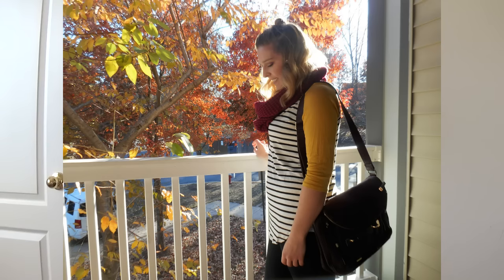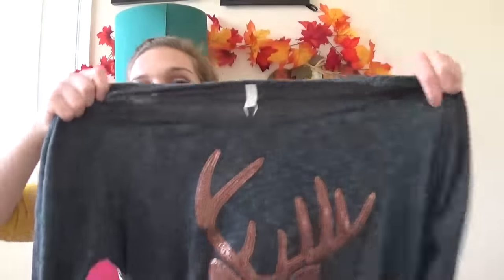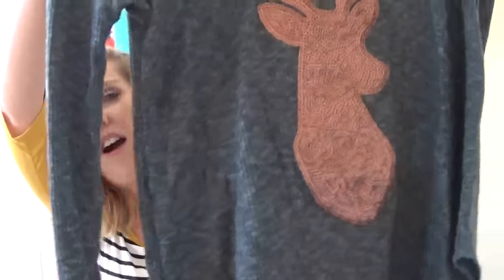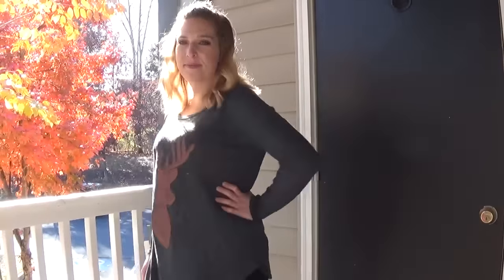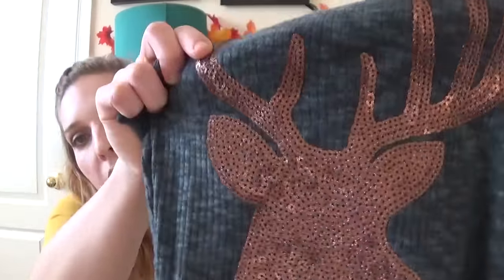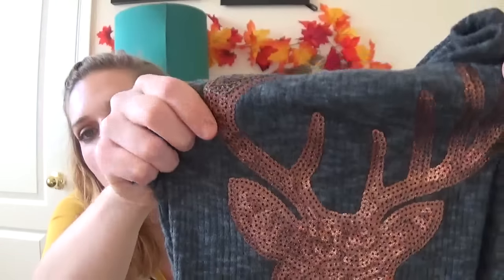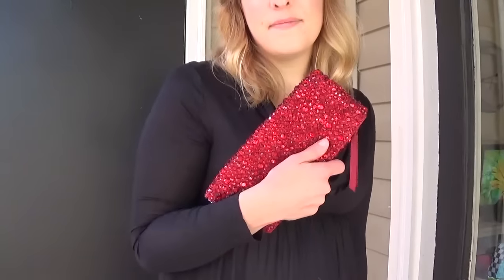Pink Blush Black Friday Haul! Plus Giveaway!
Pink Blush is having the biggest sale of the year! More sales to come later this week!

jqbzrb

SEND HOLIDAY CARDS HERE:
Mailing Address:
Gina Schweppe
c/o Safe Ship
44190 Waxpool Rd Ste 182 PMB# 128
Ashburn, VA 20147

Coupon_Mrs